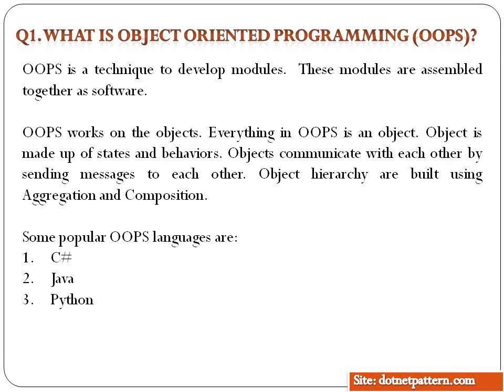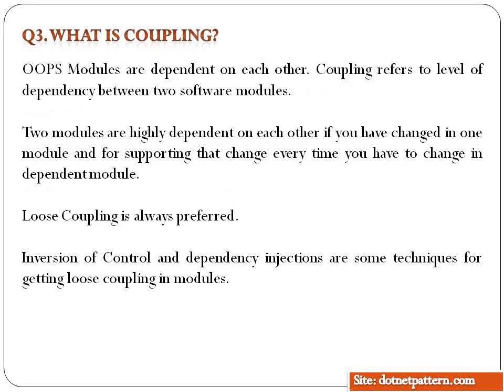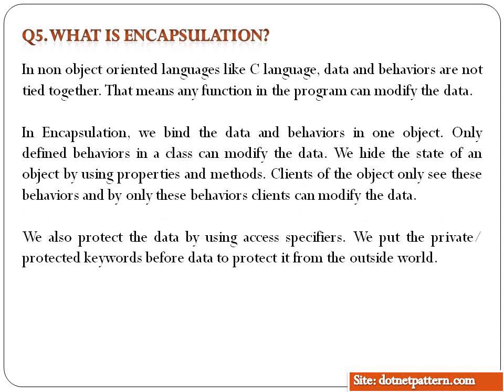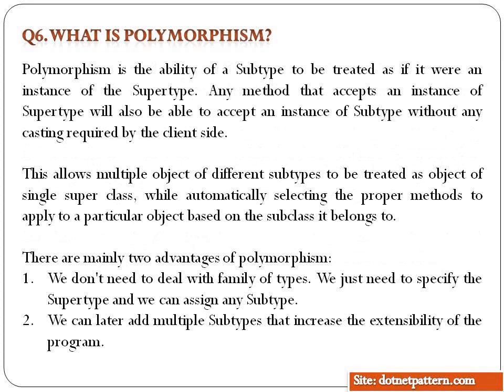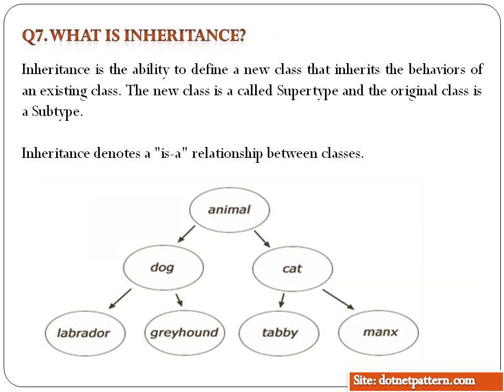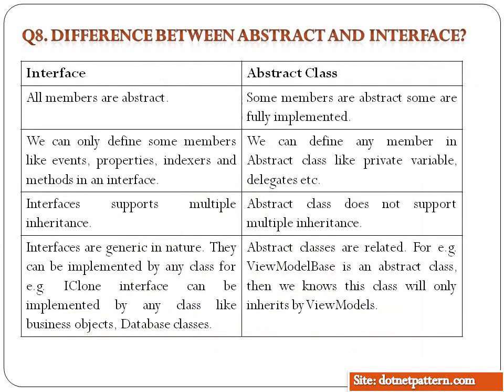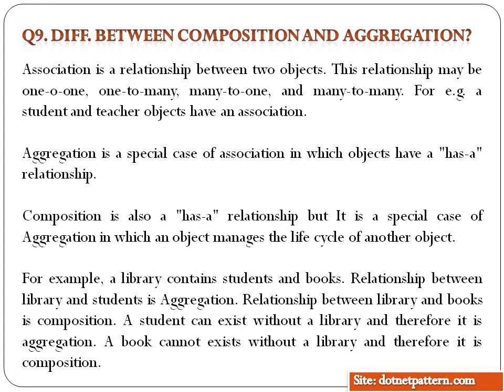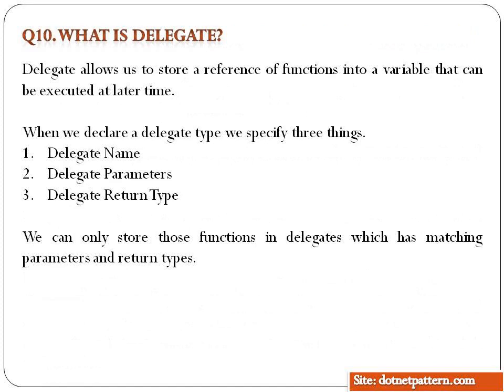Top 10 OOPS Interview Questions for .NET/C#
We have discussed TOP 10 OOPS interview questions for .NET and C#.

These OOPS interview questions is for both beginners and advanced developers.